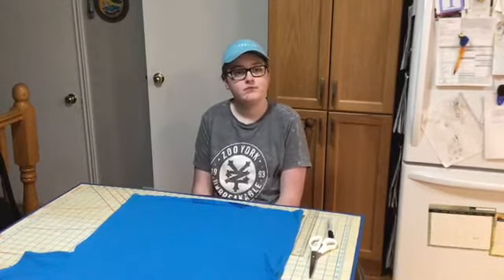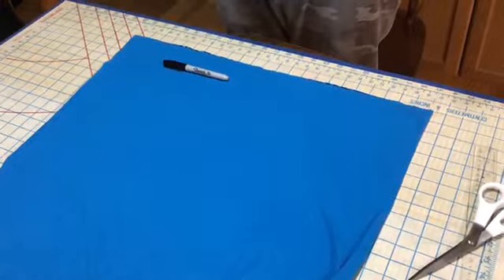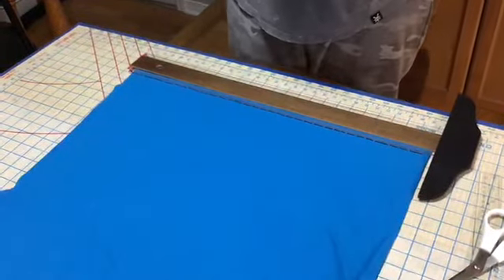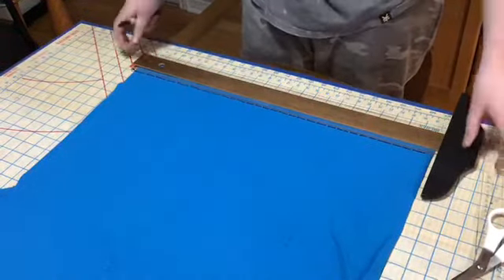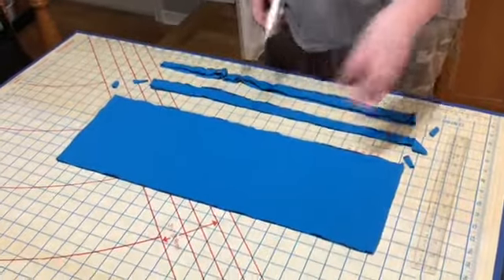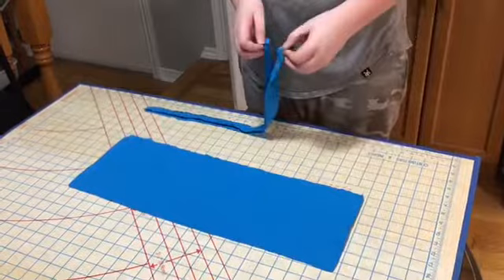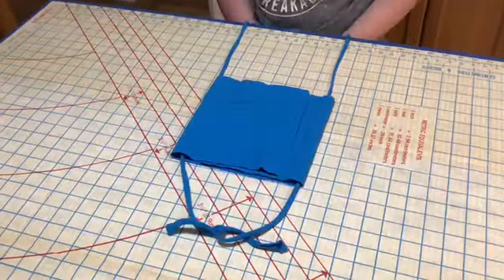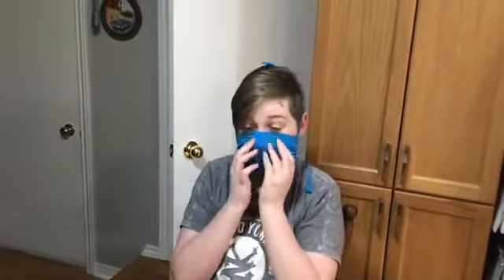Make a no-sew mask from a T-shirt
To complete their 4th year in Scouts, many youth choose to do a Chief Scout Project towards achieving their Chief Scout Award.  During the COVID quarantine the senior Scouts had to change their plans to a project they could do from home.  Four Scouts choose to create a series of videos to challenge, entertain, and educate kids and Scouts at home.  This video is step-by-step instructions to make a no-sew mask from an old t-shirt.